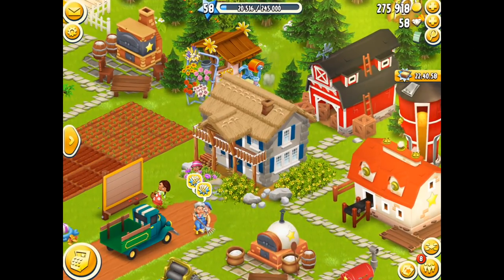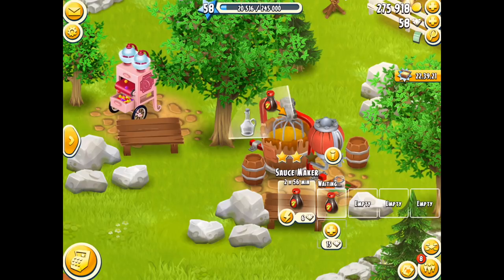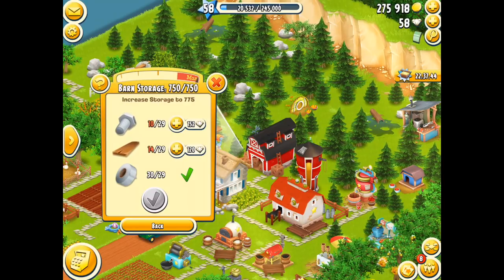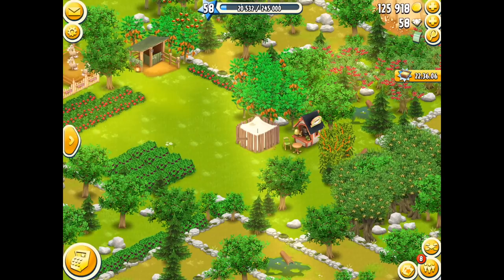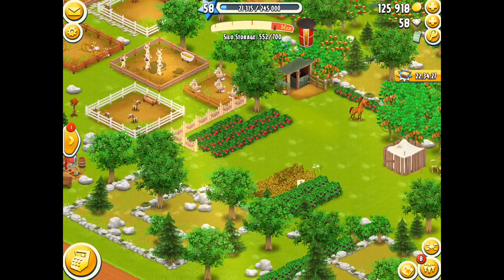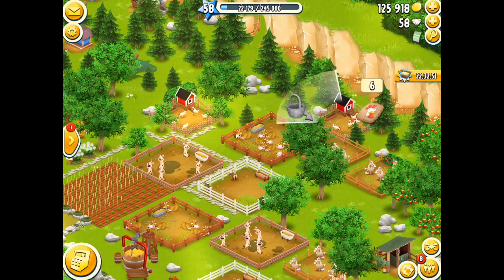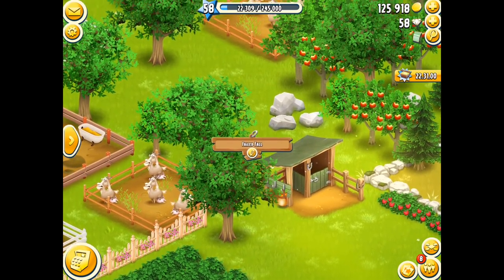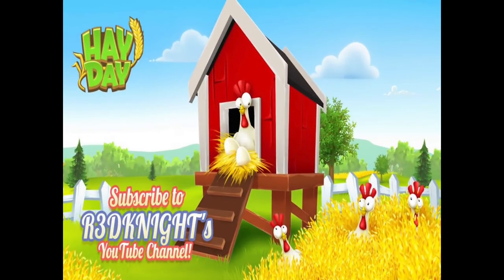Hay Day - Buying a Sushi Bar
ヘイデイ HAYDAY - Hay Day - Buying a Sushi Bar. My second farm has enough money to buy the sushi bar in hay day. with the rice, fish and soy sauce i can now start making more coins and XP in game.

Thanks to Hayley X and Lexie. Hope you like your new pets.

. R3DKNIGHTs Information .

P.O.Box 1143,
Chu-Oku,
650-8691, Japan

. Game Links .

. Game Info .

Rated 4+